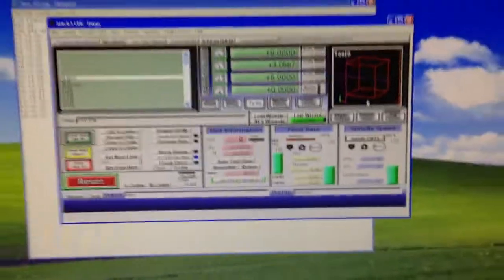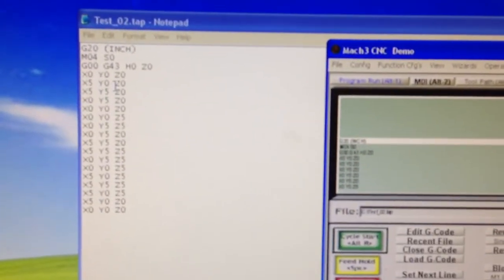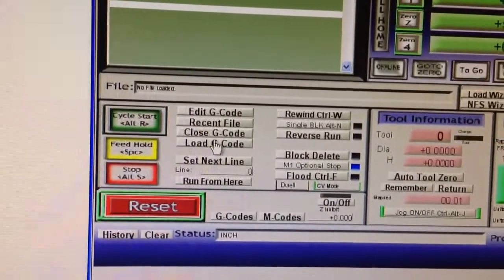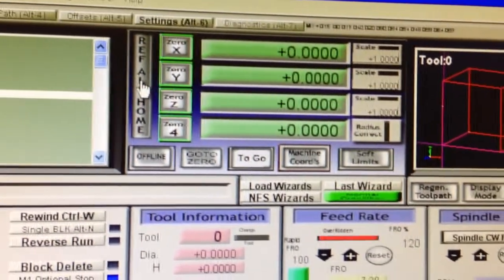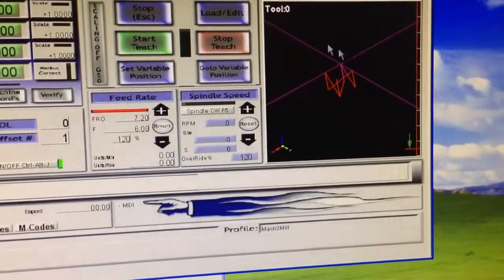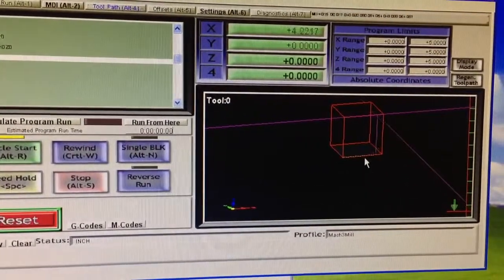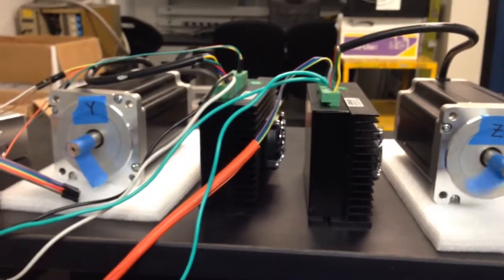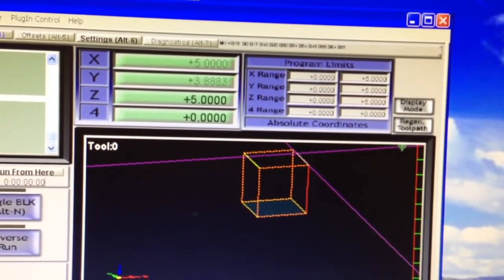ECE4900 Sandia Clinic Milestone Demo